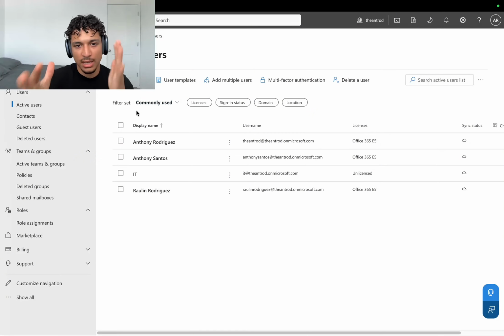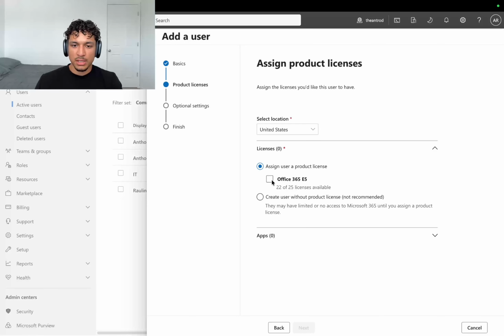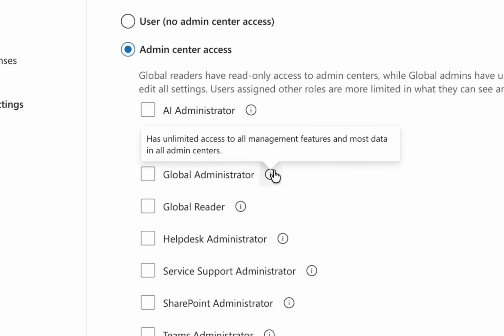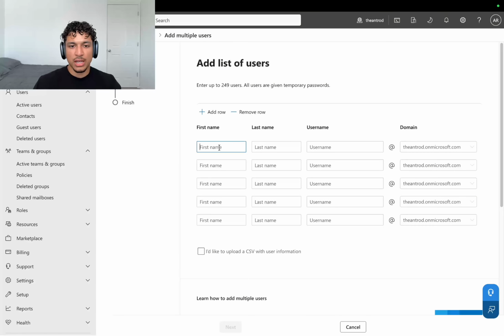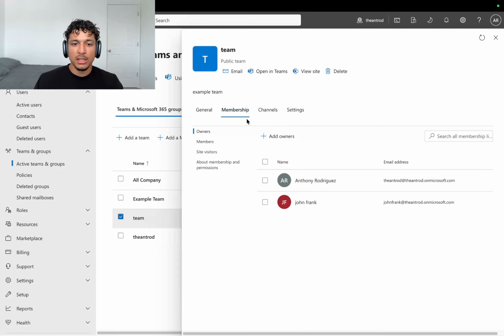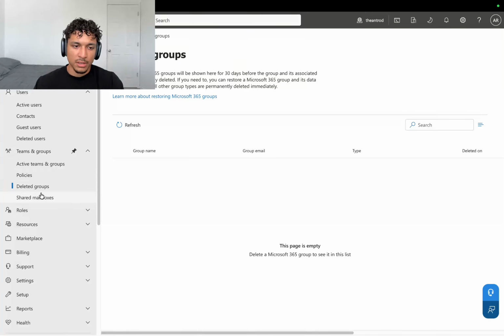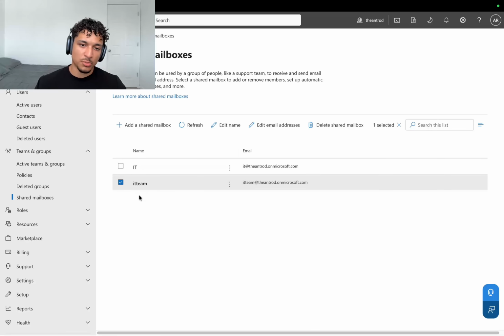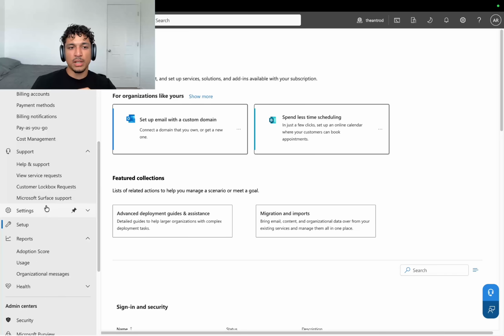IT Series: Microsoft 365 Basics (Operational Software)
In this video, I’m breaking down the absolute basics of the Microsoft 365 Admin Center using my own E5 home lab tenant. I run through the exact tickets you deal with every day on the help desk, like setting up a new hire from scratch, assigning their software licenses, and creating shared team mailboxes. I also show you how to pull the plug on an account instantly using a global sign-out for emergency terminations. I’m putting this together as I study for my Microsoft AB-900 exam and hunt for my first IT support role!